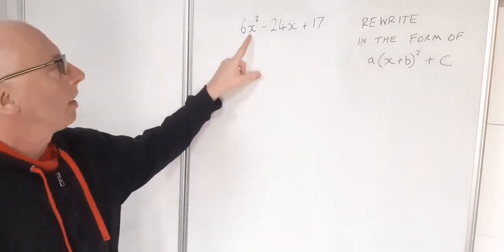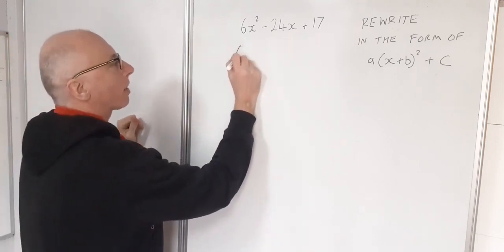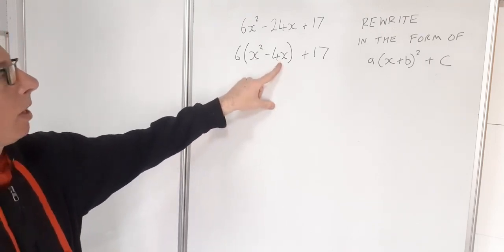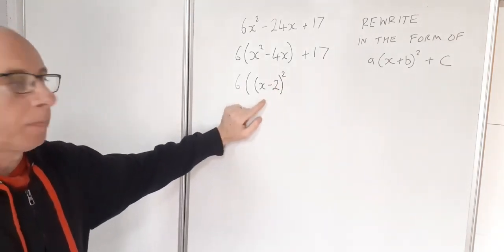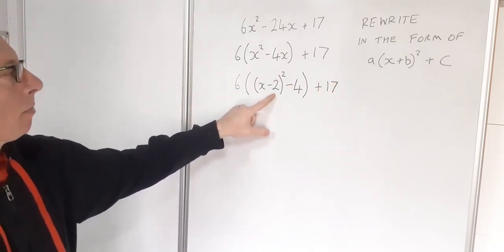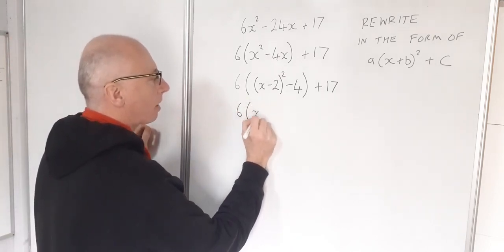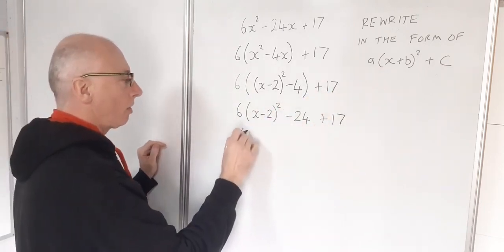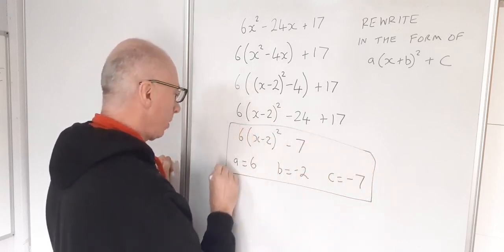Find the Square of a Quadratic Expression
Further Maths Question 19 from June 2022 Paper Non Calculator